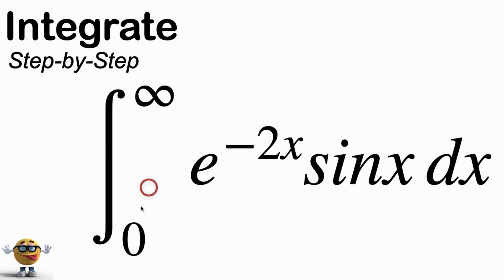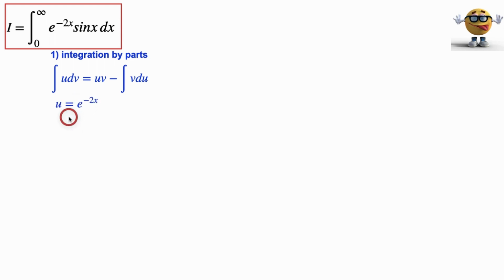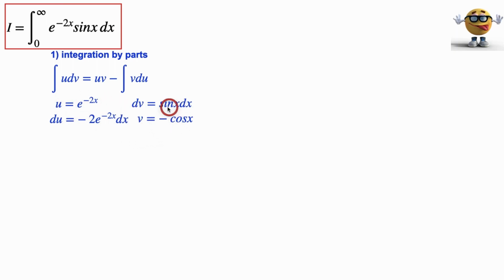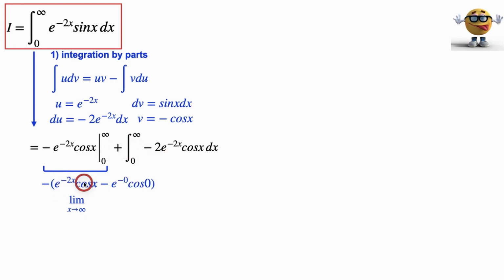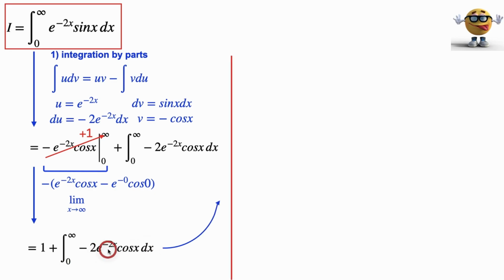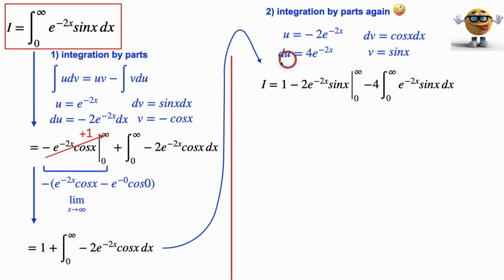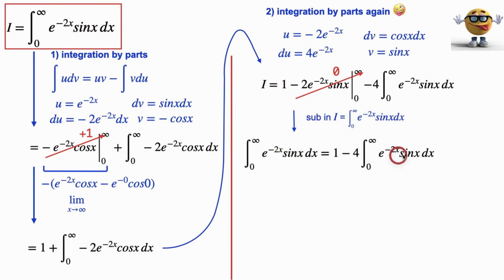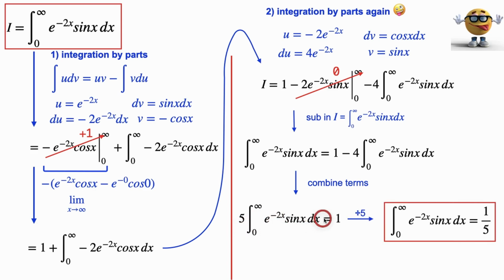Integral of e^-2xsinx from 0 to infinity 💪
Integrate e^(-2x)sinx from 0 to infinity using integration by parts. The answer is 2/5.

This is the most common method that you'll learn in calculus but there's a better way, that I prefer. Check this out: